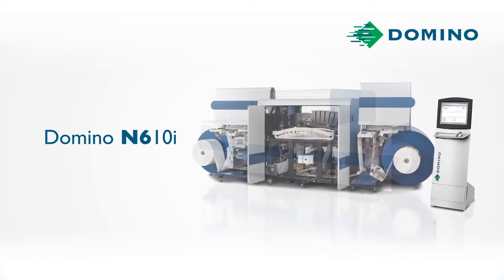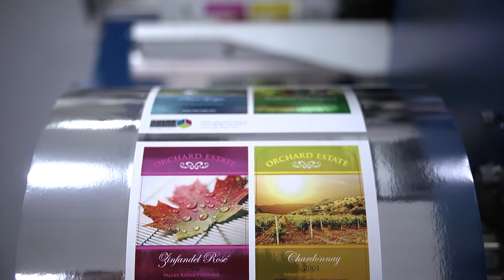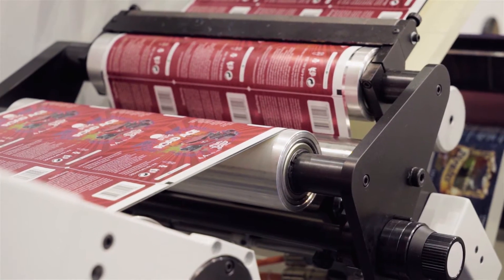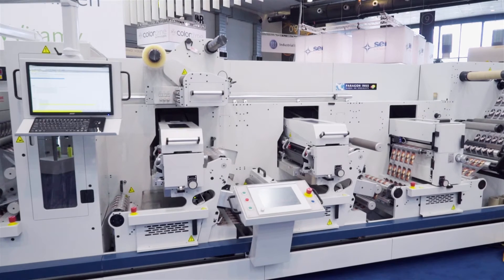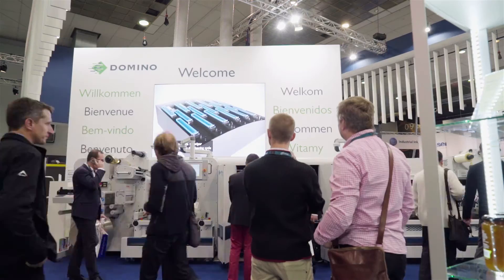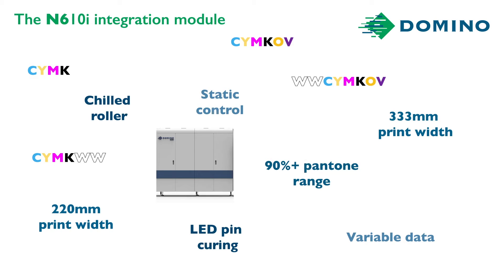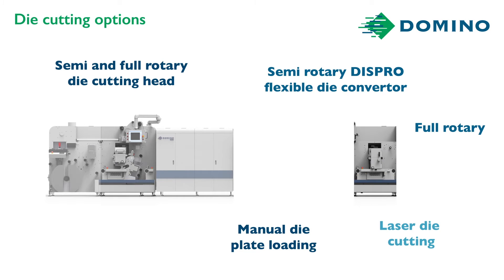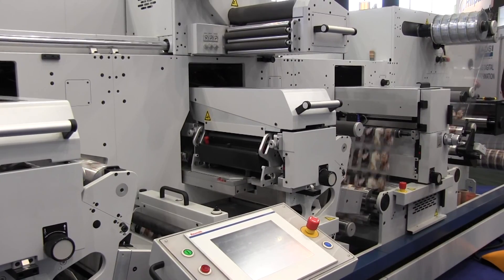Domino N610i integration module at Labelexpo Europe 2015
Find out how the new N610i ink jet integration module enables our customers to configure a digital hybrid press that meets their business needs now but offers significant flexibility to reconfigure the line for future requirements.